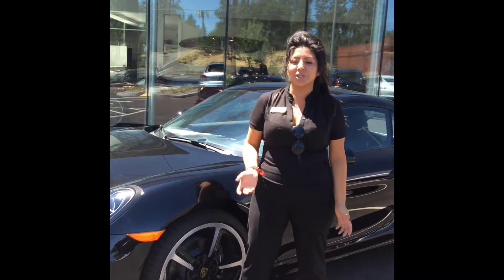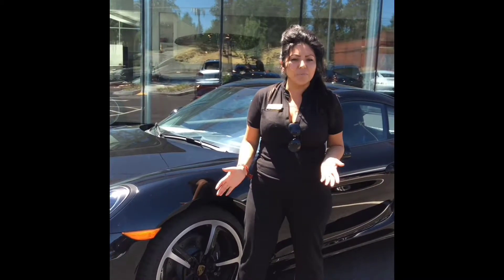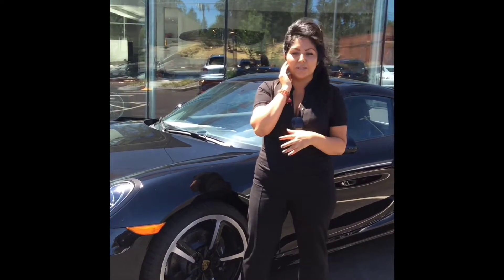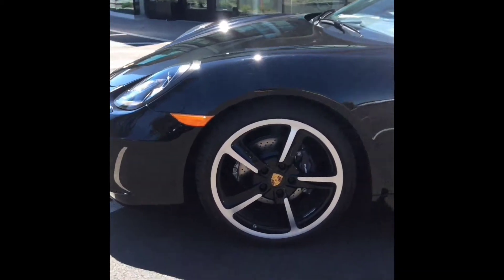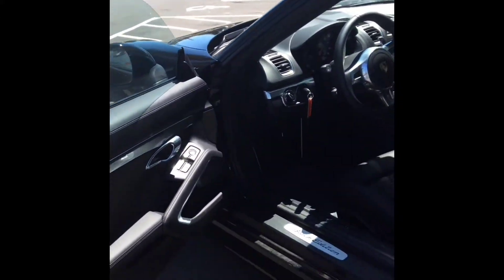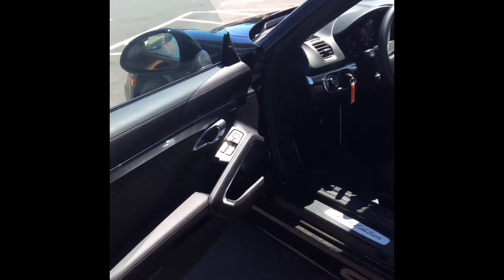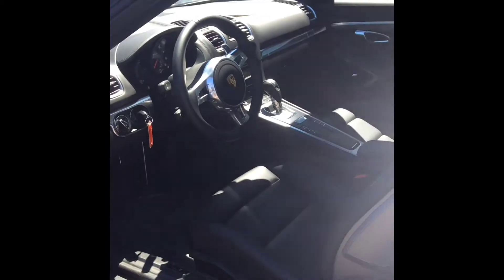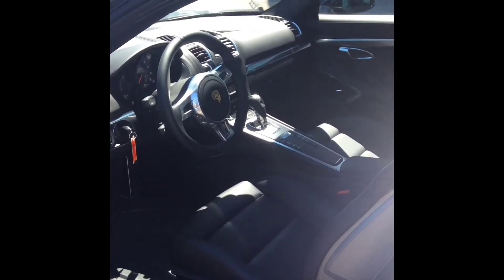2016 Porsche Cayman (Black edition)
A brief walk around on our available 2016 Porsche Cayman "Black Edition" for Tom